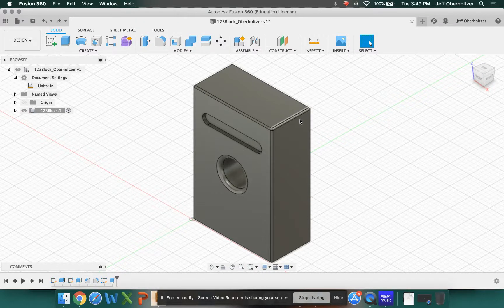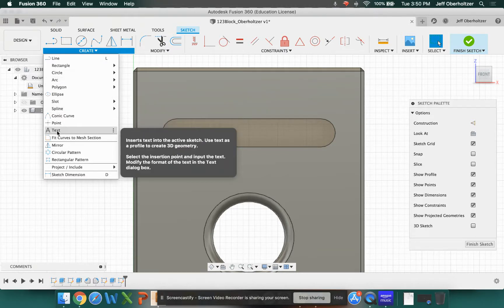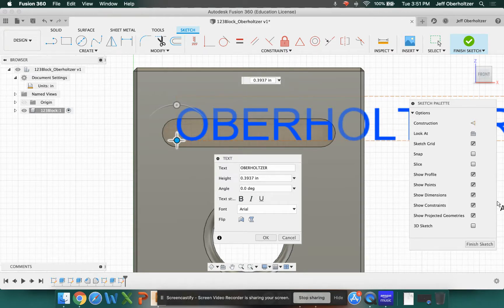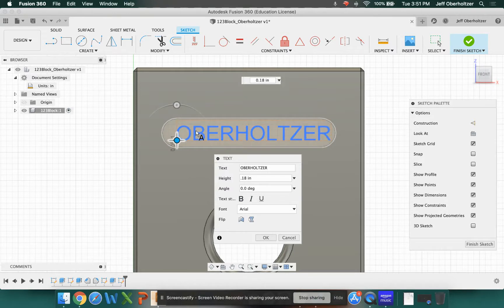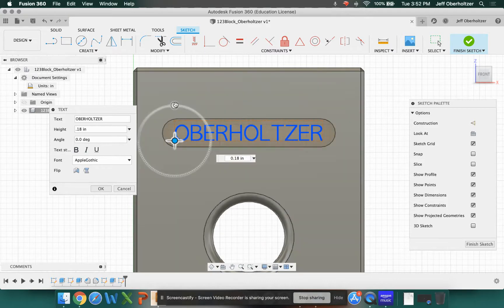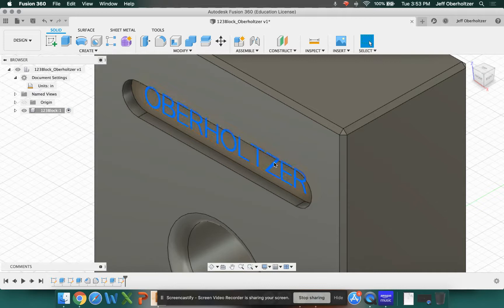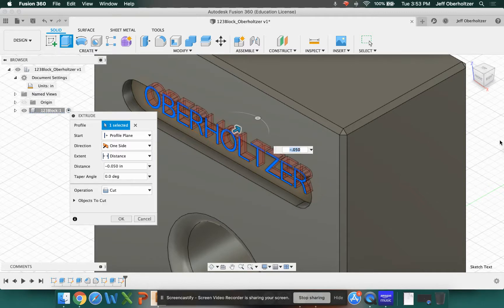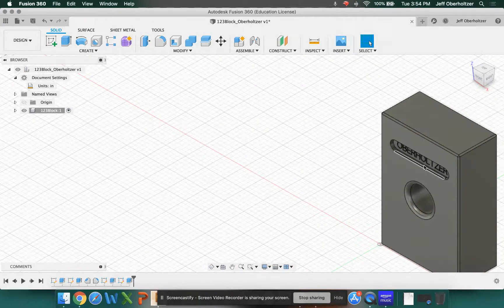Fusion 360 Part 8 (Adding & Extruding or Cutting Text)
Fusion 360 Part 8.  In this tutorial we learn how to create text using a sketch, and then we extrude or cut the text into our block, making it 3D.  This is a great feature which translates well to 3D printed objects.